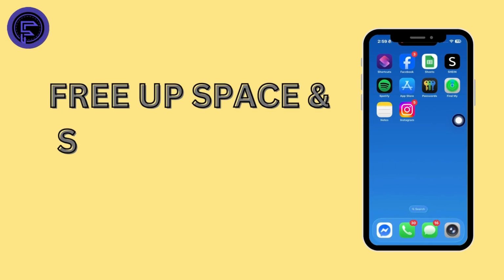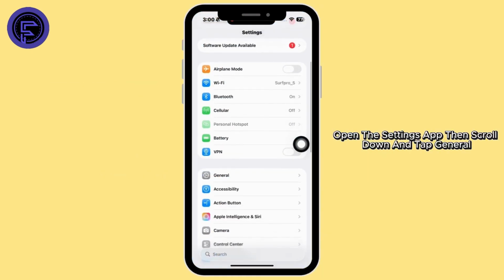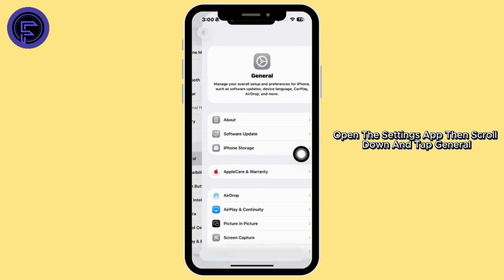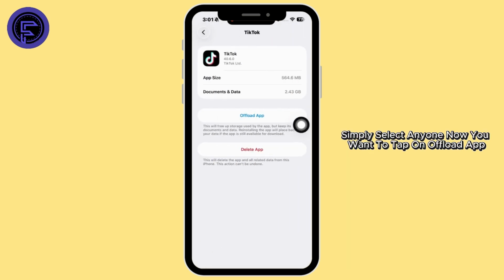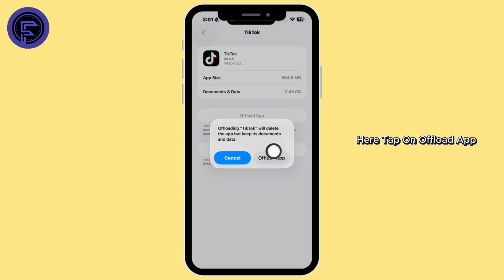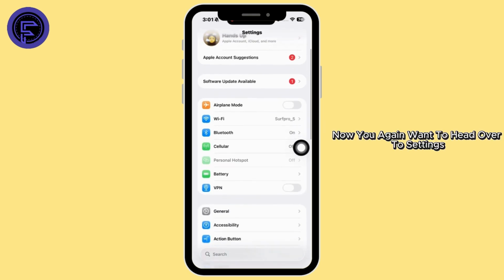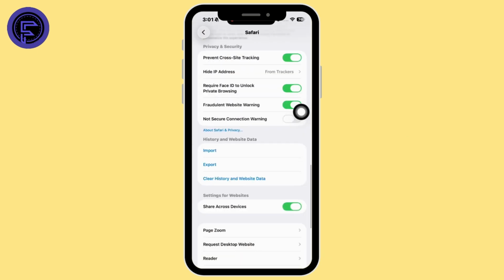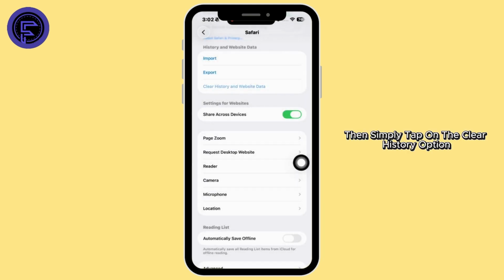How to Clear Cache on iPhone Without Deleting Apps (2025 Quick Guide)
Want to free up space and speed up your iPhone without deleting apps? In this 90-second tutorial, learn the best ways to clear cache on iPhone safely and easily without losing your apps or data.

Keep your device running smoothly with these simple tips.

Timestamps:
00:05 – Intro
00:30 – What cache is and why clear it
00:50 – How to clear cache without deleting apps

• Clear Safari cache via Settings - Safari - Clear History and Website Data.
• Offload unused apps without deleting their data in Settings - General - iPhone Storage.
• Clear app caches by reinstalling apps when necessary.
• Use third-party cleaner apps cautiously—stick to trusted ones.
• Helps improve performance and storage space without data loss.